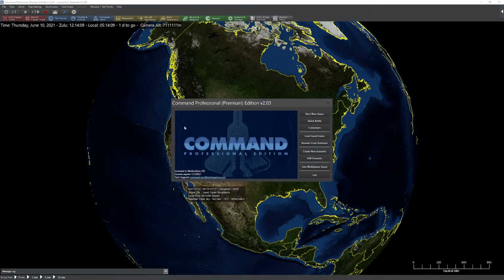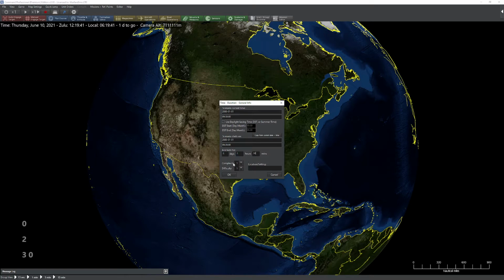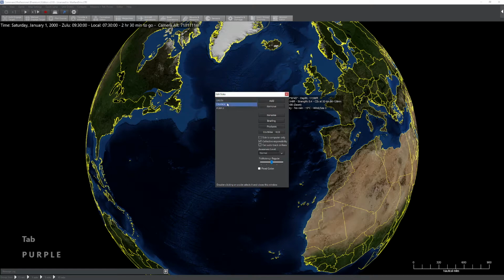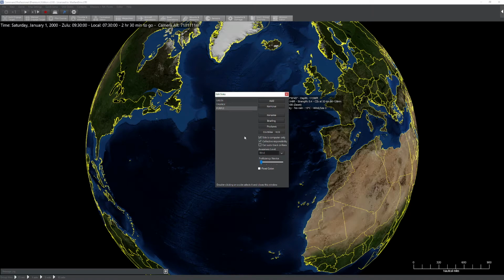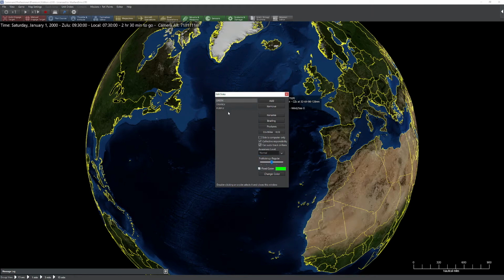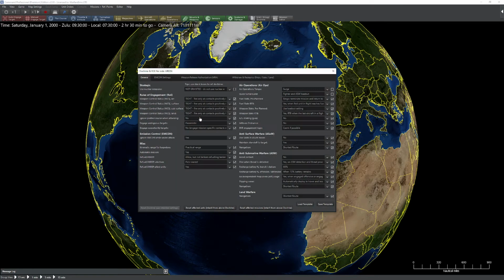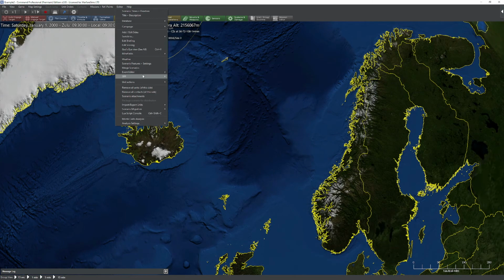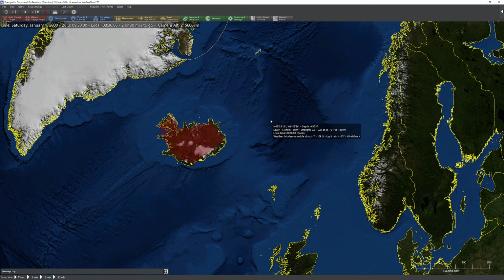Command Professional Edition 28: Overview and First Steps - Scenario Editor